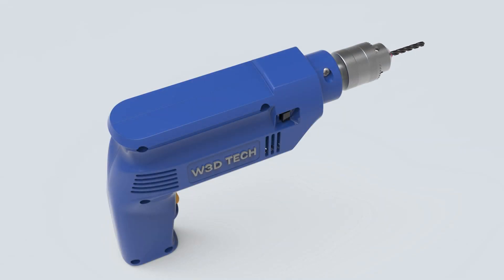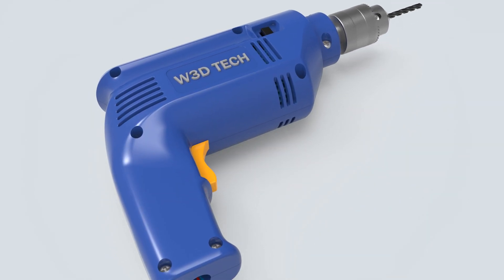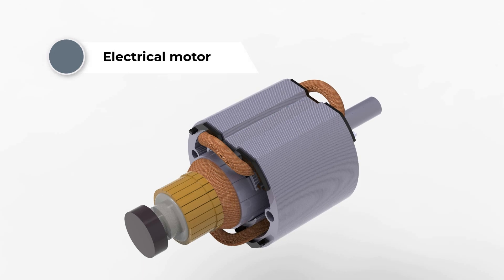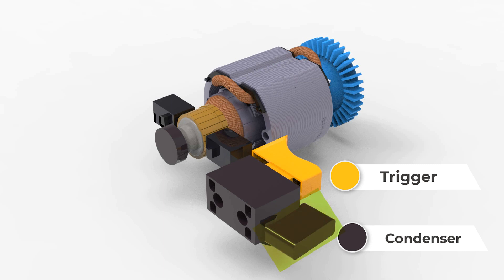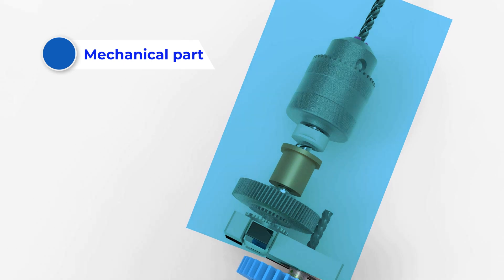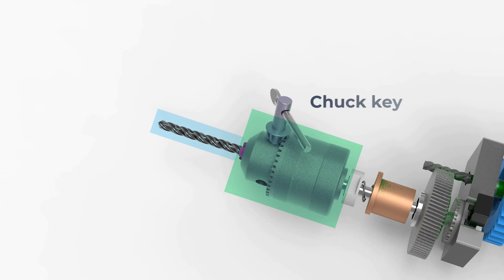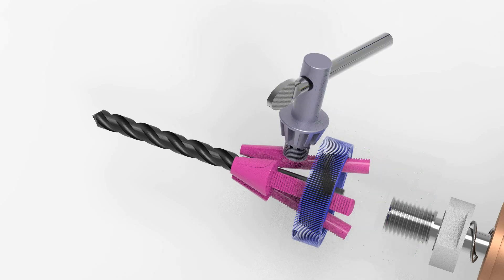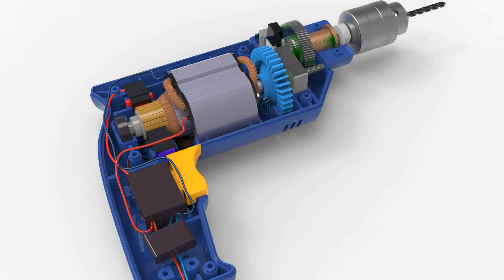How does a power drill work?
A drill is a tool that is fitted with an attachment,  usually a cutting or driving tool. It also has a drill bit which drills holes Drills are generally used in activities involving woodwork  metalwork and construction.
The first step to learning how to use a power drill is becoming familiar with the tool’s different parts.
-Motor  Found at the top of most drills the motor is the part that actually spins the chuck and bits.
-Fan It is designed for continuous cooling of the electric drill motor.
-Trigger it’s is the on off switch used to activate the drill’s motor.
-Condenser This small rectangular shape is located in the handle of the drill and is designed to suppress interference from electric arcs
 The brushes are made of durable graphite and are gummed by long life.
- Gearbox. Always present in all models, because the cartridge does not fit directly on the axis of the rotor.
-The biggest gear   the connection between the endless screw and the biggest gear allows the speed to be reduced and the torque to be increased
- A chuck is a clamp-like attachment that holds the drill bit  or other tools used in drilling equipment. The end of the drill bit called the shank fits into the drill and is secured by the chuck. It is an important part of the downhole drilling assembly and also helps in centralizing the drill bit.
The part of the drill that clamps down on the drill bit or driver bit  the mechanism used to tighten and loosen the tool is the rack pinion

👍 || Our services
 3D Explainer Videos are a fantastic way of communicating the features and benefits of your product in the most powerful way.
  Maybe you need to convey your installation process or the production process to clients or stakeholders. With a bespoke 3D product video you will be ahead of your competition and really stand out from the crowd. Let us help you achieve that.